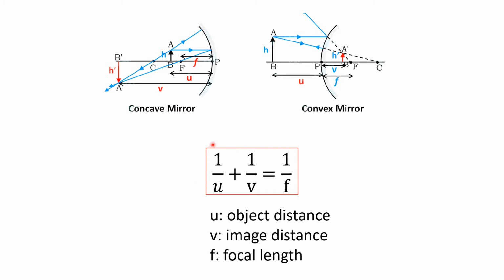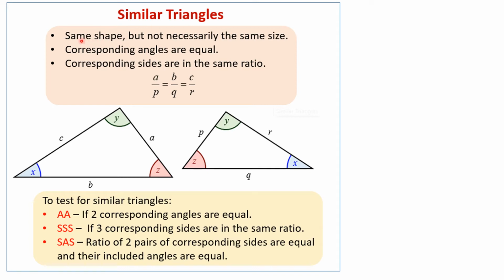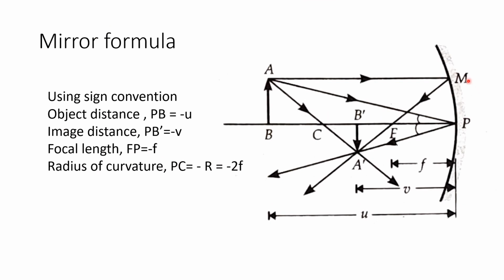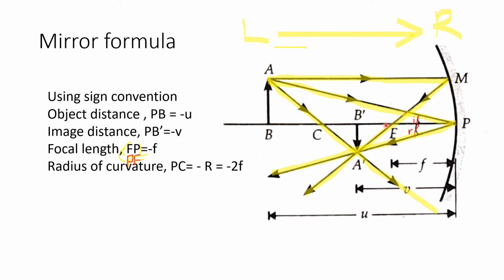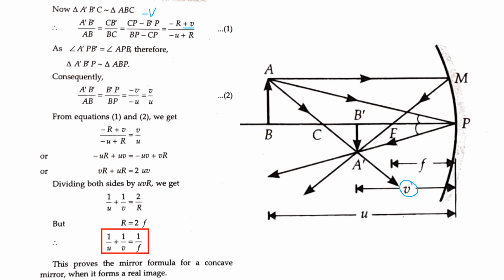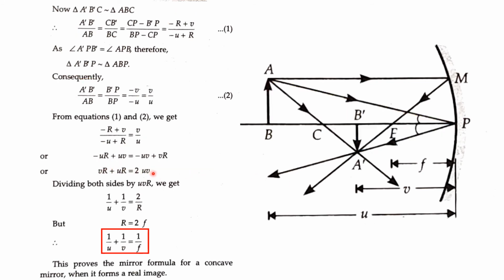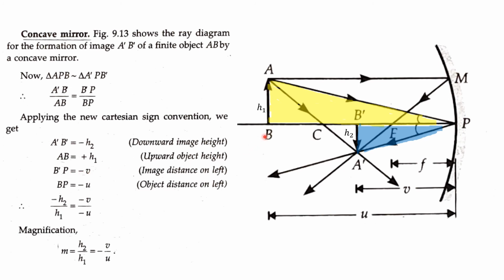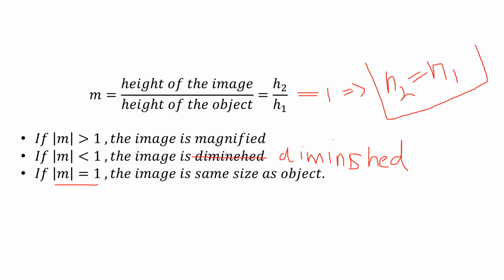Lesson 6| Mirror formula | Chapter 9 | Ray optics and optical instrument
State the mirror formula?
Is the same formula applicable to both concave and convex mirrors?
By stating the sign convention, derive the relation between object distance u, image distance v and focal length f of concave mirror, when it forms a real image of an object of finite size.
Define magnification.